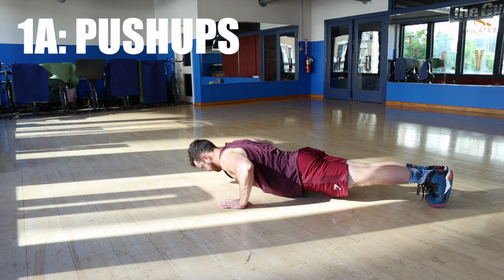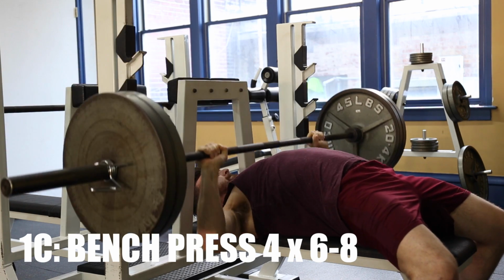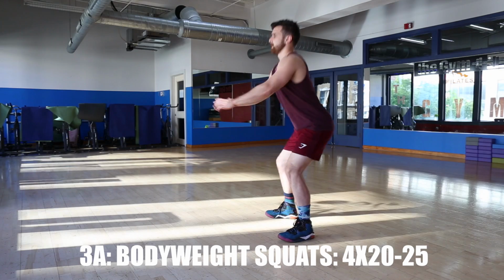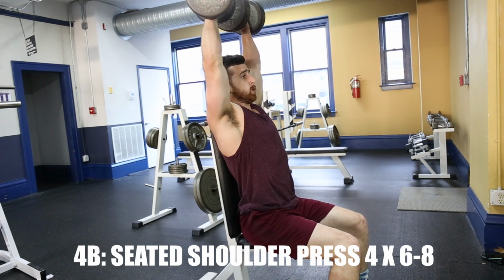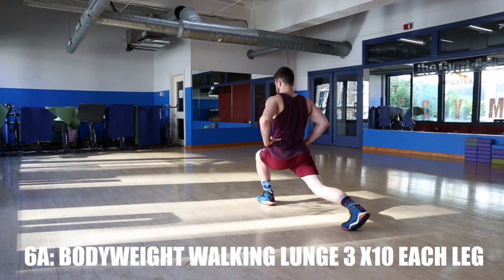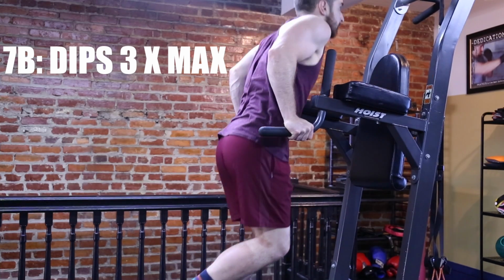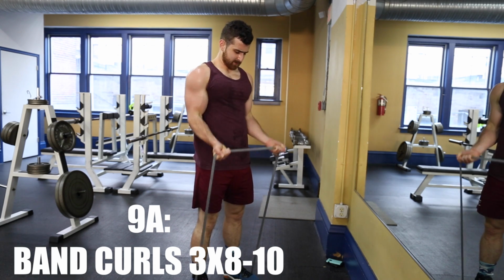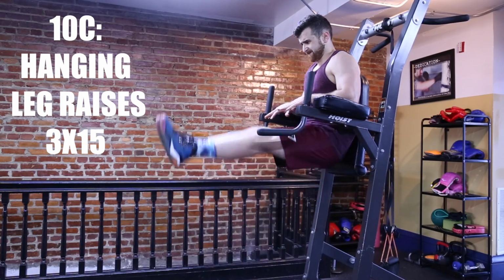HOW TO LIFT WEIGHTS - EVERY EXERCISE YOU NEED - FOR BEGINNERS AND ADVANCED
OK So I lied.

There's a lot more to know about lifting and working out.

But I wanted to start everything off simple, so here are the basic movements that you can use if you're new to the gym or a veteran.

This is a very QUICK guide, so please comment any questions and I will address them and make more videos about them!